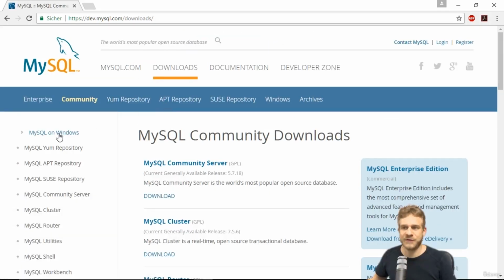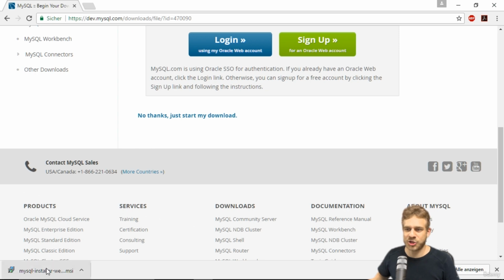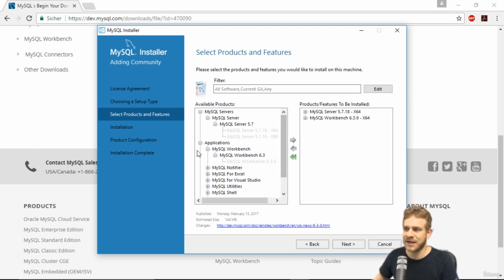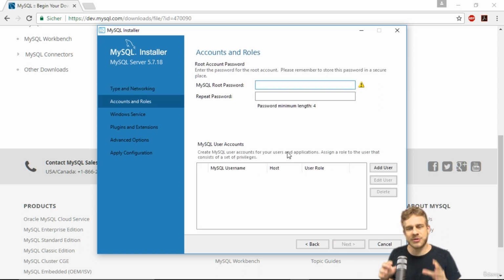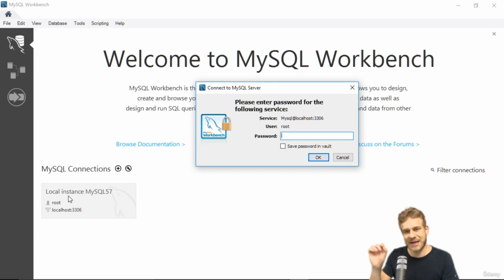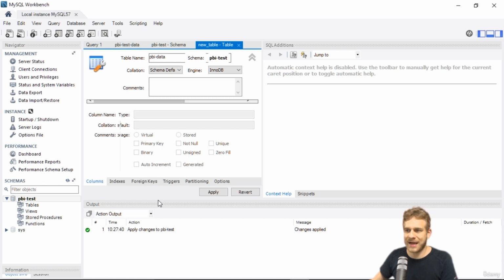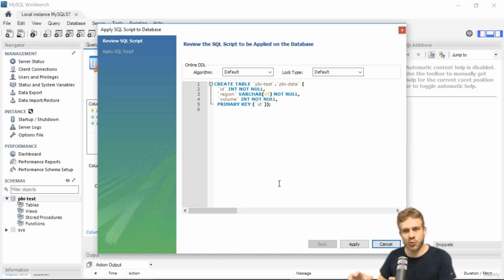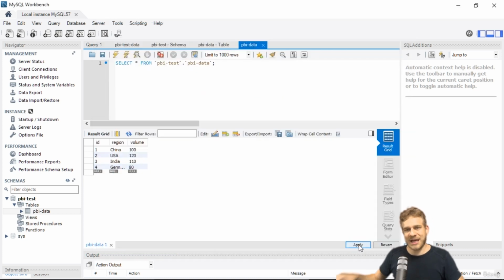[Data Analyst] 8.5 Preparation_ Setting up a MySQL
.8.5 Preparation_ Setting up a MySQL
128 Power-BI-Pricing